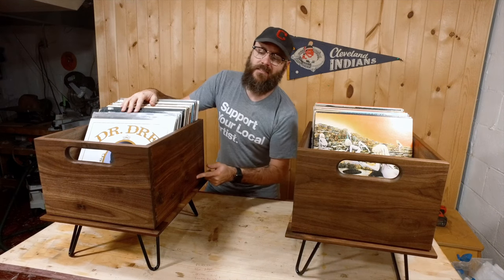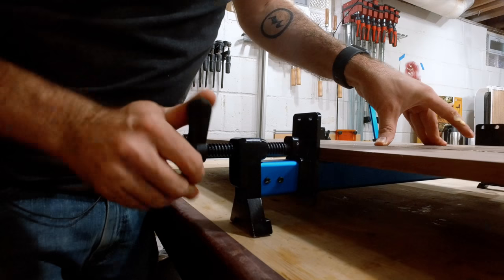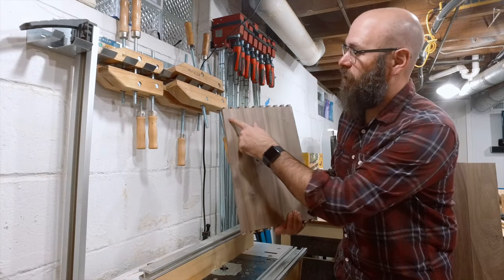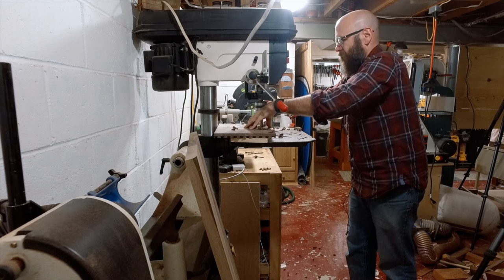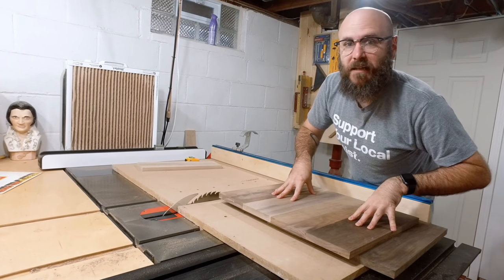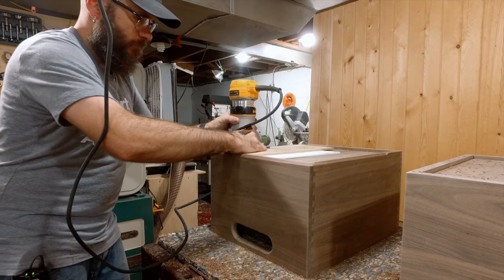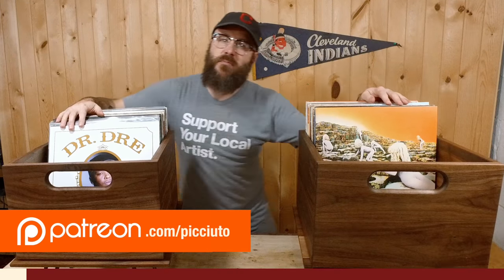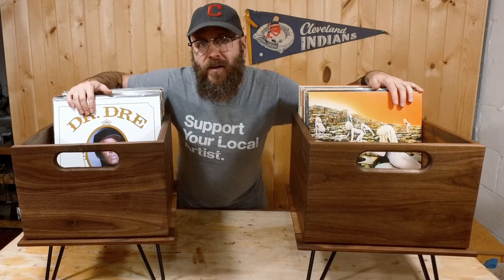Let's Make Some Classic Style Wood Record Crates | Woodworking Project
Tutorial on how to make record crates using router dovetails joints out of walnut with hairpin legs.